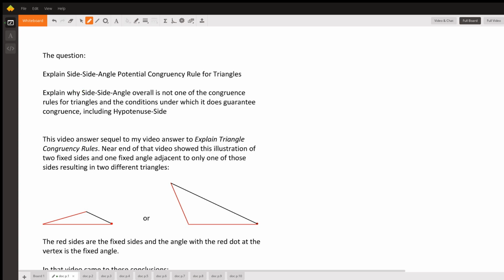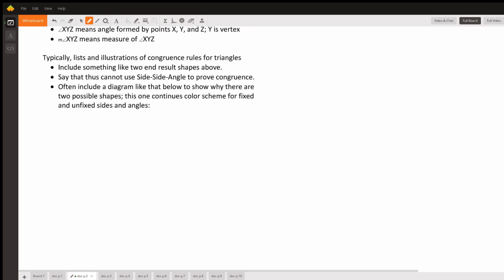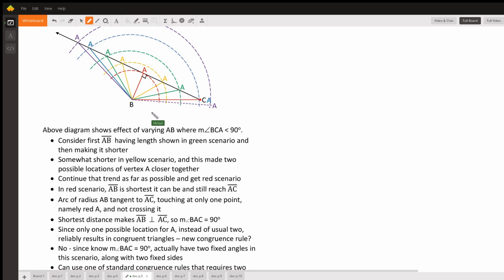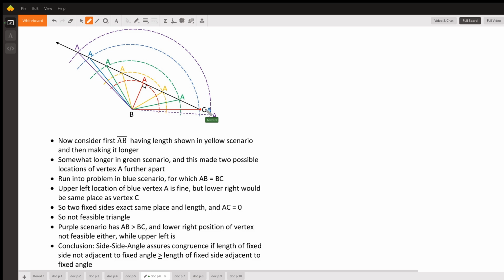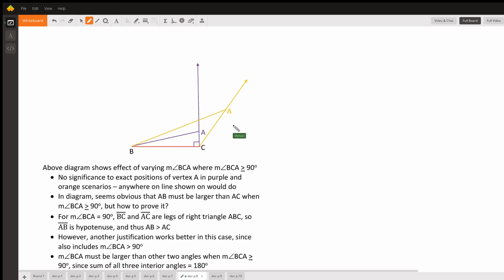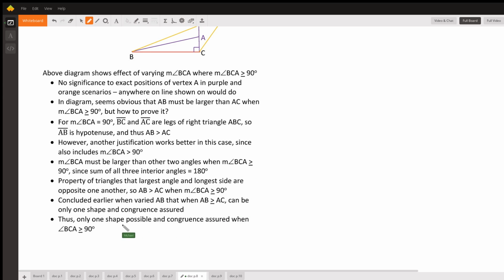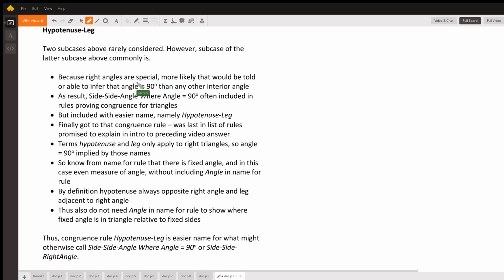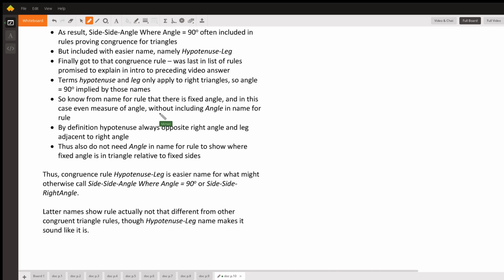Side-Side-Angle Potential Congruency Rule for Triangles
Question: Explain Side-Side-Angle Potential Congruency Rule for Triangles
Explain why Side-Side-Angle is not one of the congruence rules for triangles and the conditions under which it does guarantee congruence, including Hypotenuse-Side

Answered By:

Michael M.
Experienced Teacher Very Good at Doing and Teaching Mathematics